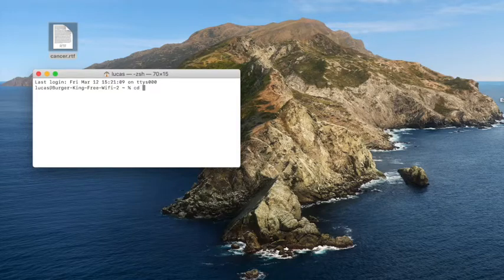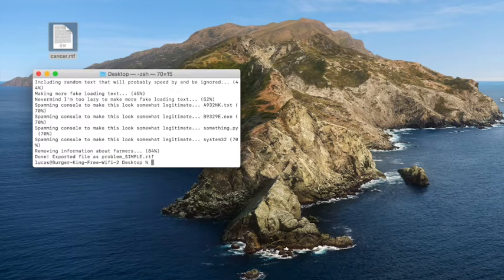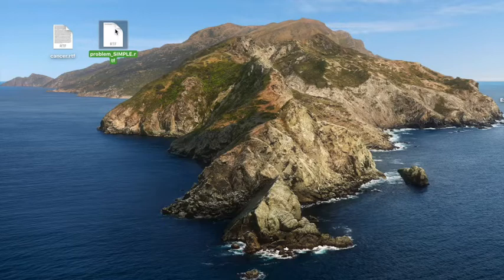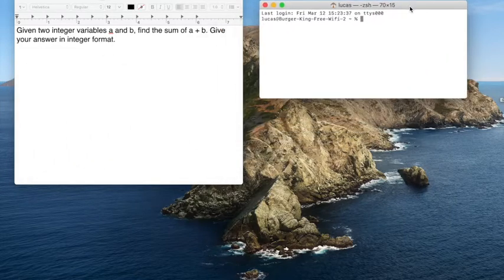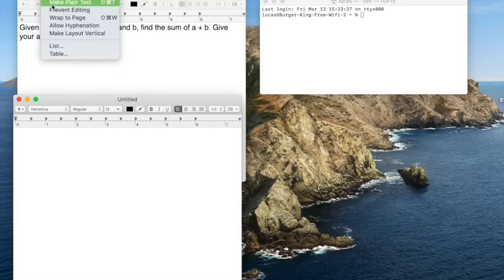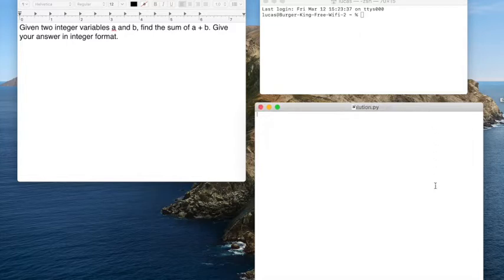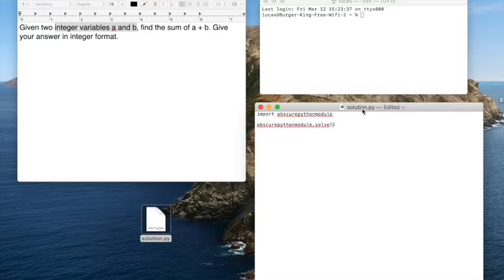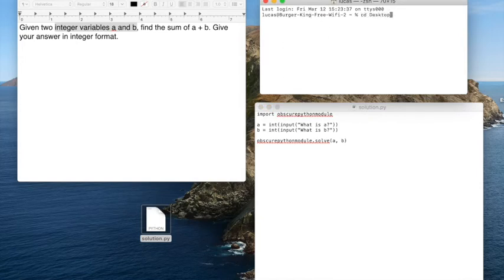Professional Python Programming [EP. 2]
I hope you enjoy the video! Please leave any feedback for me in the comments. I know I did amazing though so don't leave any hate or you will get blocked